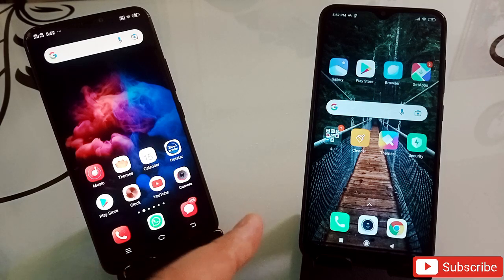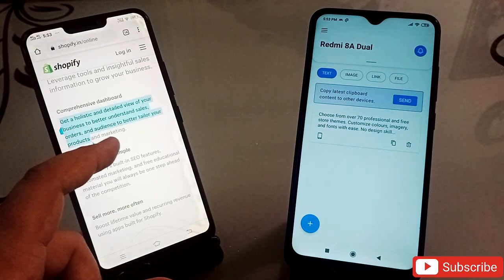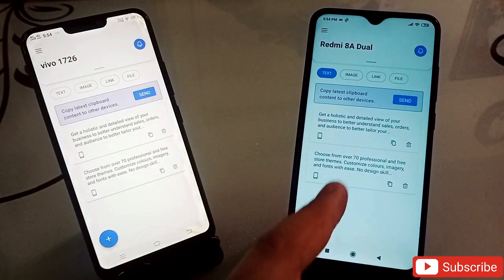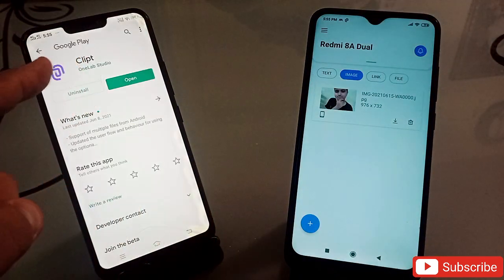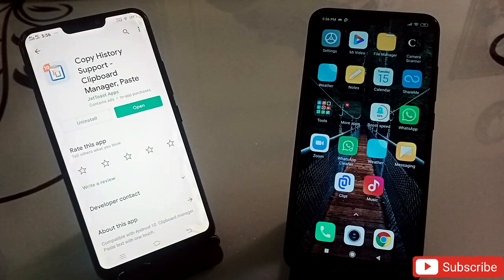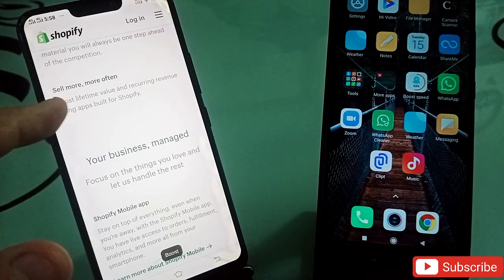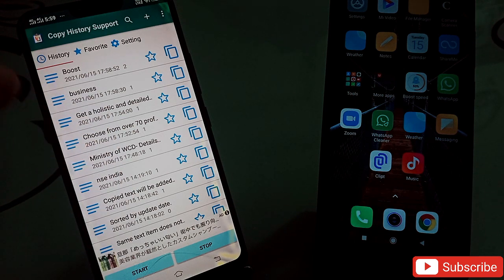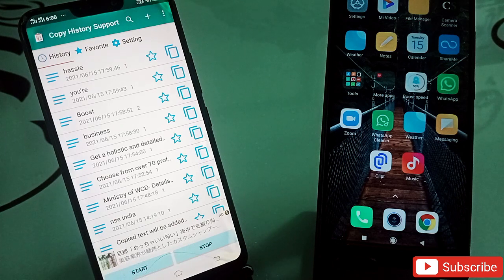Two New Android Applications Which No One Knows But Very Useful for Everyone , Super Videos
Two New Android Applications Which No One Knows But Very Useful for Everyone , Super Videos. This Video is Only for Educational Purpose , In this Video we have shown Two Amazing Android Applications which you can use in your Phone But these Two Applications are very Useful and Best for You ,  you can copy in one phone and paste in another Phone with these applications